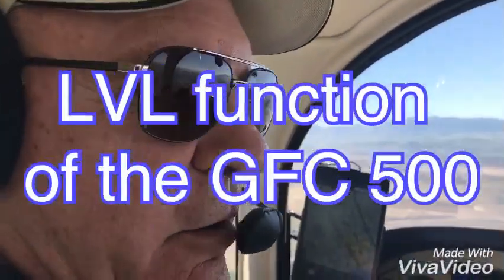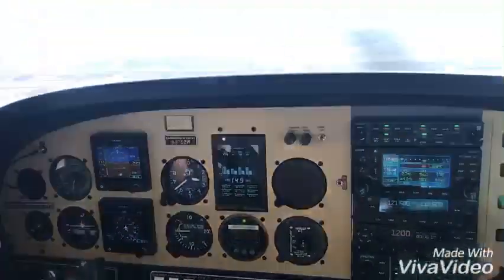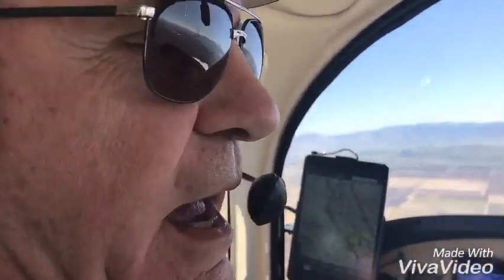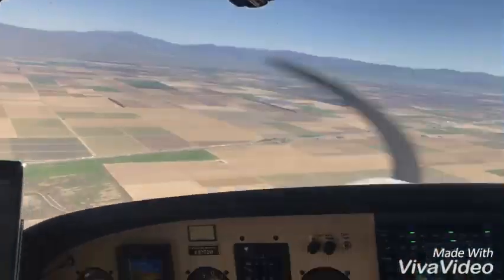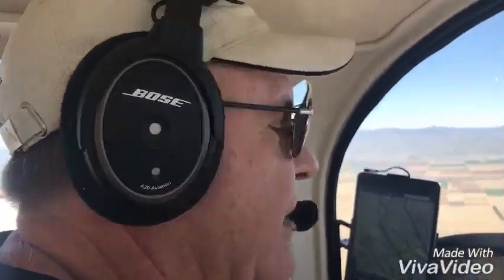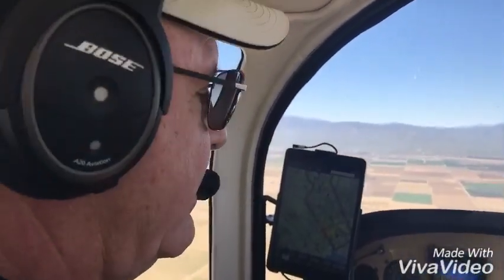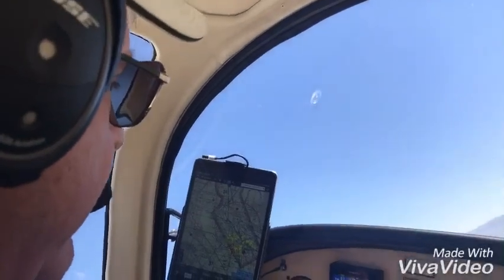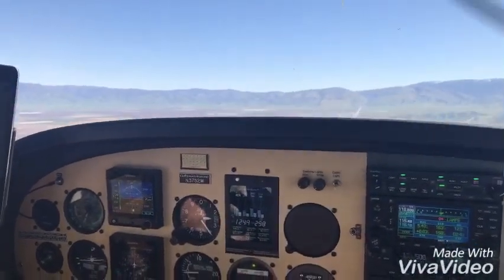Using the LVL function of the Garmin GFC 500 autopilot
A wonderful safety feature of the GFC 500 is the LVL button.  When pressed it engages the autopilot in roll and pitch modes and brings the airplane to level flight.  I firmly believe this will save lives.